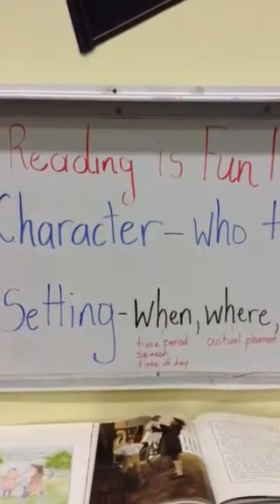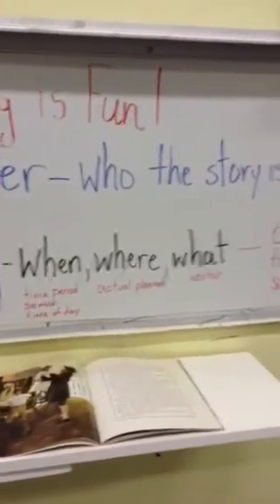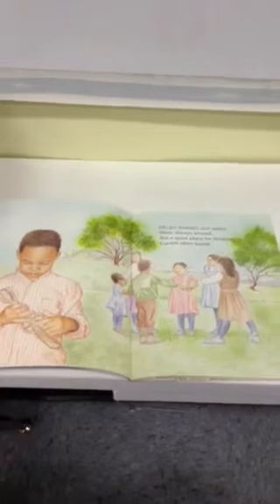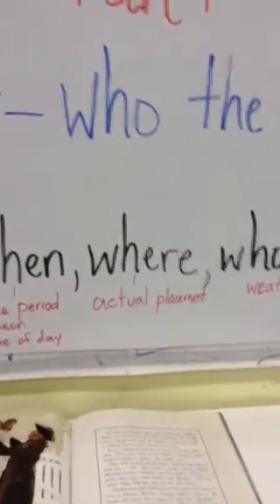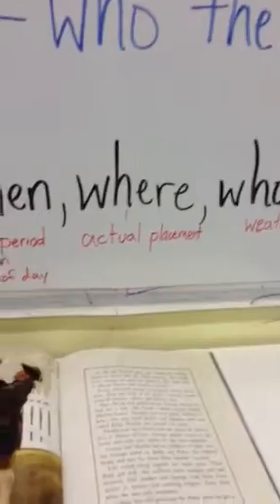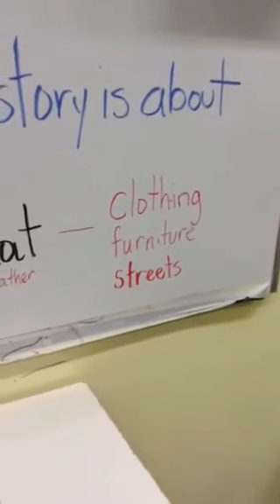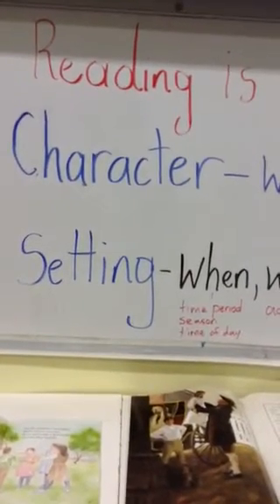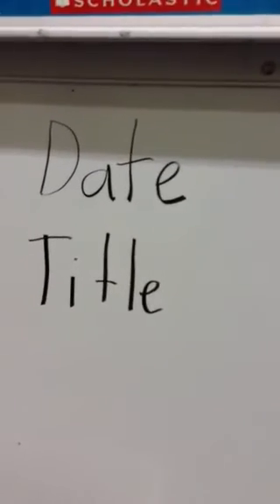Homework for 9/5 and 9/15: Reading- character and setting